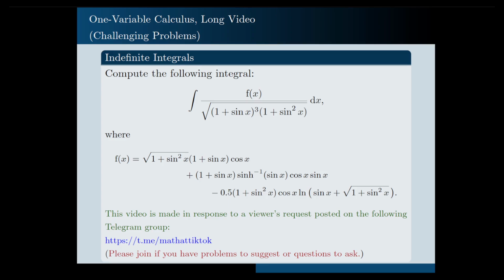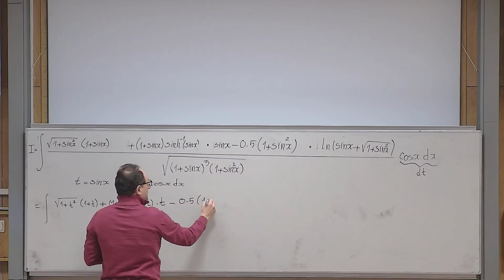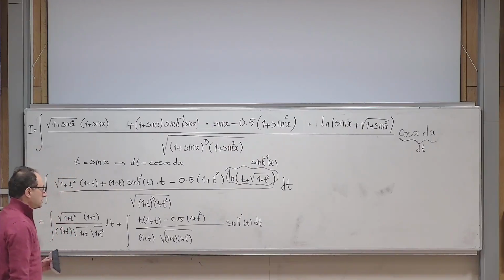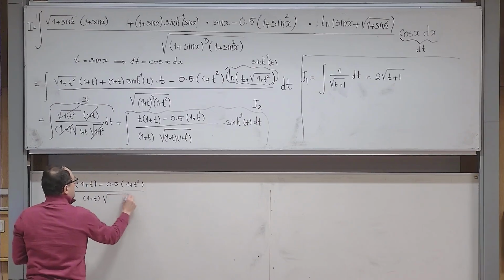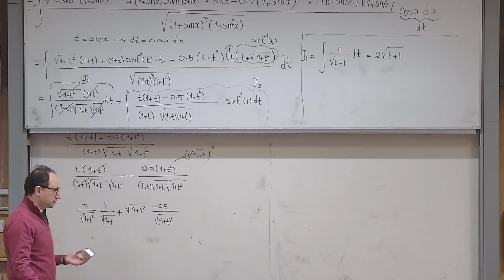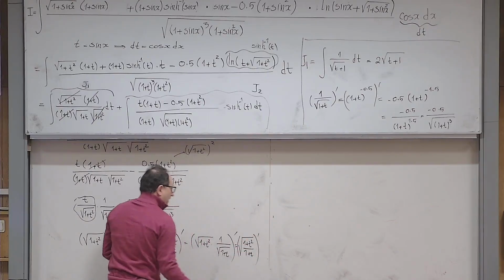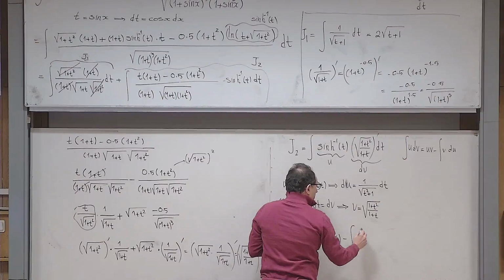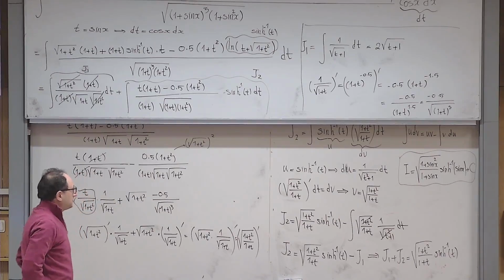Problems and Solutions, Indefinite Integrals, Problem 3